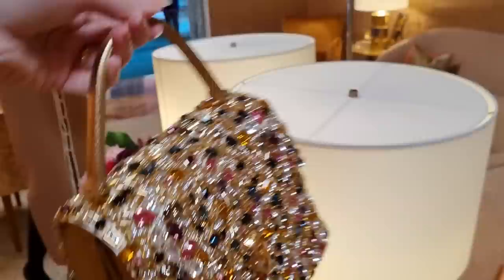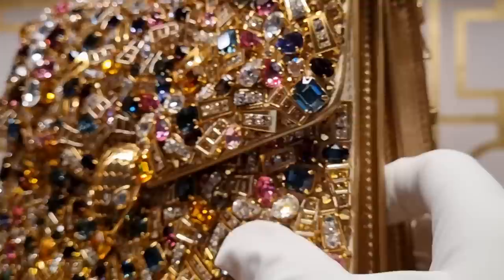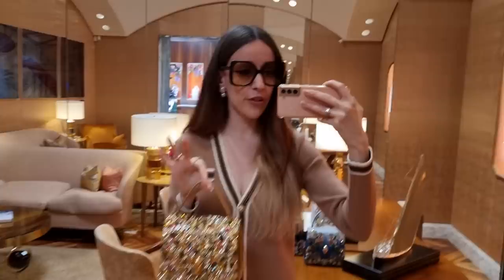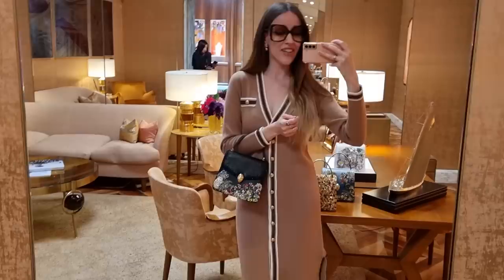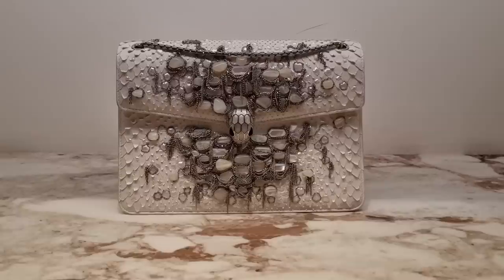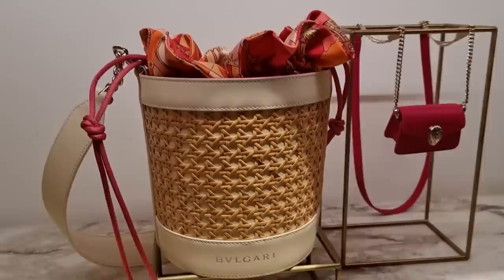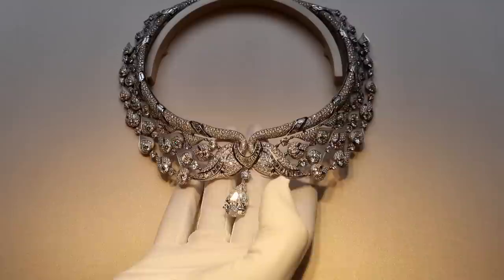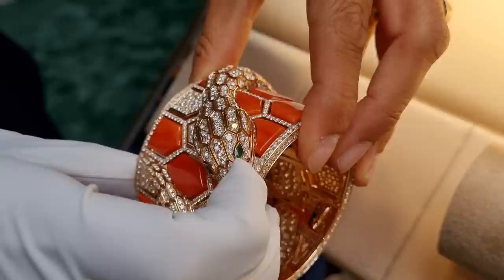BVLGARI Serpenti GARDEN OF EDEN New Bags & High Jewellery 😍 BVLGARI X Mary Katrantzou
Join me today for a first look at BVLGARI Serpenti GARDEN OF EDEN New Bags & High Jewellery 😍 BVLGARI X Mary Katrantzou Collaboration !! We are going to see new designs of their classic Bvlgari Serpenti Forever bag - the Serpenti Opulent Garden of Eden, the Serpenti Tropical Garden of Eden, the Serpenti Tree of Life & the Serpenti Midnight Garden of Eden bags!! I'm in love with all four Bvlgari Serpenti Forever top handle bags - let me know which one is your favourite!! We also have a Bvlgari bag unboxing coming on Friday - so make sure to tune in, lovelies!!

Join me today to discuss a New CHANEL 22 Bag BREAKING 😮 Leather CRACKING & Other Flaws - An Honest Review of the CHANEL 22 🤯🤯🤯 ...and for a CHANEL 22A UNBOXING 😍😍😍 I received VIP TREATMENT at CHANEL PARIS - CHANEL METIERS D'ART 2022 !! 😍😍😍 Let's have a look at MY NEW UNICORN CHANEL BAG - EPIC CHANEL & FENDACE SHOPPING VLOG !! Come Shopping With Me at Harrods, Hermes, Louis Vuitton, Dior, Gucci, Fendi, Bvlgari & Chanel in June 2022 !! Do you love luxury shopping vlogs as much as I do? I really missed Harrods and I can't believe how many beautiful designer handbags I spotted!! The new Chanel Metiers d'Art 2022 Collection is finally out - otherwise known as the Chanel 22A Collection - and I've fallen in love with the pink velvet Chanel Mini Rectangular, the purple Chanel 22 Bag, the white Chanel 22S Heart Bag, the rainbow Chanel Mini Reissue and the black Chanel CC Tote which is a vintage Chanel bag that has been reissued for this year's Chanel 22A Collection!! However, the small Chanel Gabrielle Bag and the Chanel Classic Flap Bag in the Jumbo size are still next on my handbag wishlist!! I can't wait to show you more of Chanel Metiers d'Art 2022 - or Chanel 22A - which is finally in the boutiques right now!! What are your favourite Chanel 22A bags and what are your thoughts on the new Chanel 22 bag and the Chanel heart bag?

Luxury shopping in London is great, especially shopping at Dior, Chanel & Louis Vuitton!! You never know what you'll find on a luxury shopping spree!! I love the new Bottega Veneta Teen Pouch in chlorophyll and my dream Fendi Peekaboo Mini with the embroidered flowers!! Another highlight was the Louis Vuitton Papillon Trunk Bag - they still don't have any Louis Vuitton Nano Speedy models in stock. Maybe something from Dior - a Dior Saddle Bag, a Dior Book Tote or another Lady Dior - what do we think about Dior's new micro bags by the way? I'm in love with the micro Lady Dior!! Or maybe some Dior jewellery? I've been collecting many Dior jewelry pieces for some time now, especially Dior earrings!! I'm also a sucker for Chanel earrings and Chanel jewellery in general!! Did you spot anything in the Chanel Sale - maybe some Chanel shoes?

I hope you enjoy this London Luxury Shopping Vlog at Hermes, Dior, Chanel & Louis Vuitton - there's also some Zara Come Shopping With Me videos coming soon!! The next Zara Haul 2022 is just around the corner!! Let me know what you think about the Louis Vuitton Valentine's Day Collection and the new Dior Spring Summer 2022 Collection!! I love Selfridges and Harrods London and I hope you enjoyed this shopping spree as much as I did!! Tell me about your first Hermes experience - I will also upload new Chanel 22A Collection videos soon - what pieces from Chanel 22A & Chanel 22S are you currently eyeing?